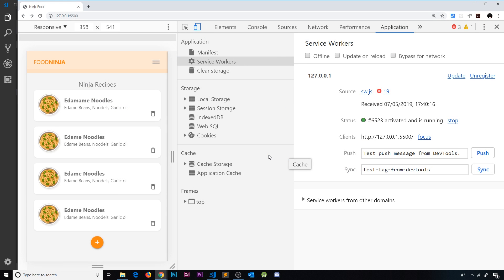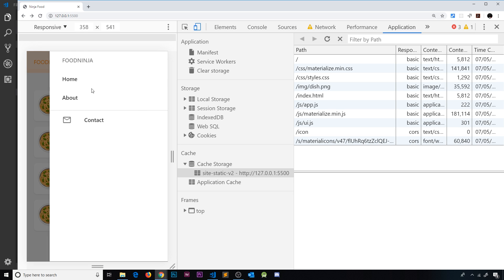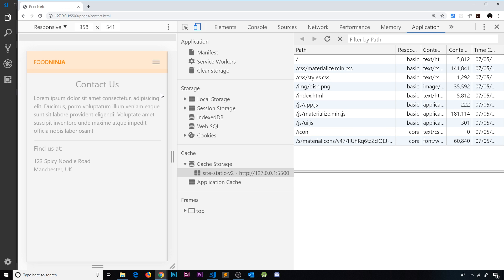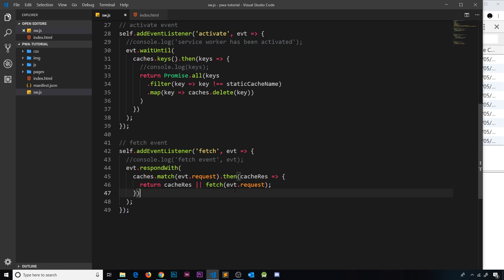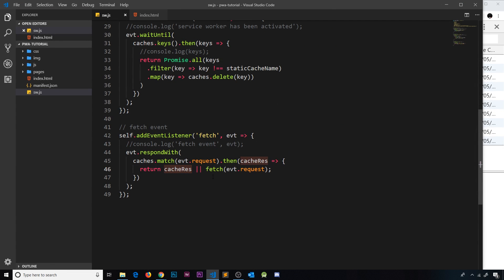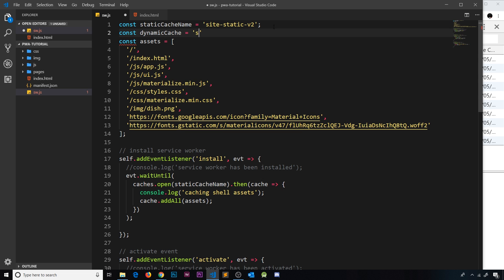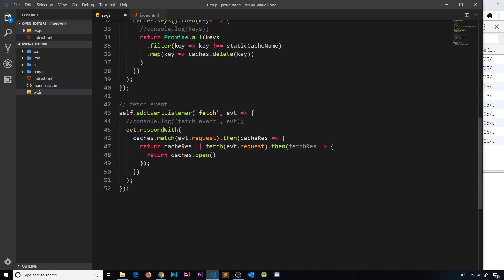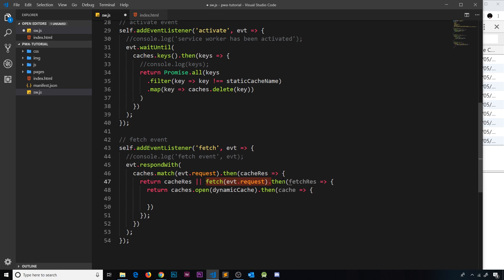PWA Tutorial for Beginners #18 - Dynamic Caching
Hey gang, in this PWA tutorial I'll show you how to dynamically cache assets as the user browses around the website. This will give them a much better experience when offline.